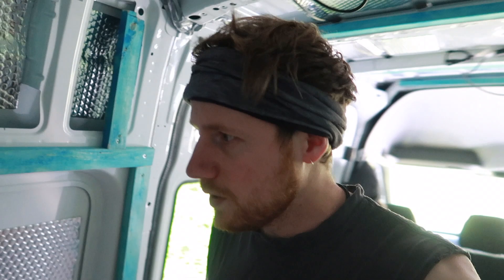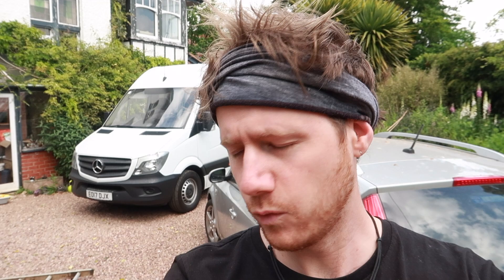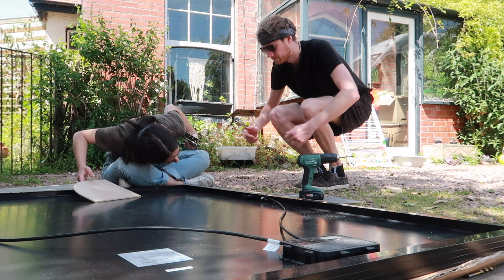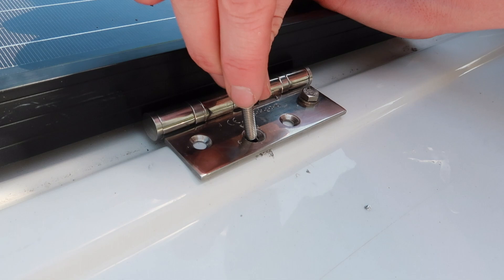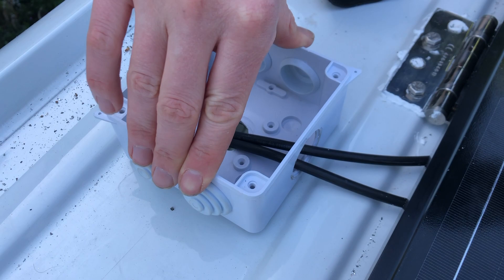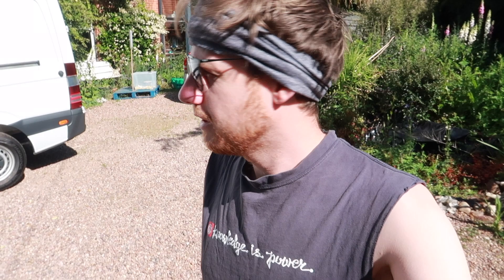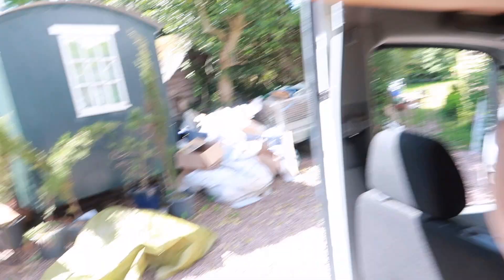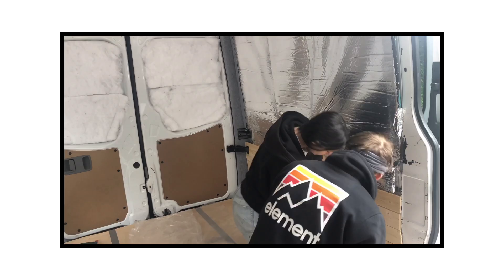Ep.4 Van Build Series | How to install a solar panel - Mercedes Sprinter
In this weeks episode of our Van Build series we install our 320W solar panel, finish off the side stud work and make a start on the shelf above the headliner.
We are happy to help and answer any questions of anyone who's starting their own van conversion! Please comment your questions and tips below :)

We are Gabe and Paula (Pau). We bought our van at the beginning of 2020 with the idea of converting it during the weekends. But then, because of the global pandemic that has changed all our lives we suddenly found ourselves with a lot of time on our hands! After finishing at the beginning of August we started our epic journey to Spain to see Paula's family.